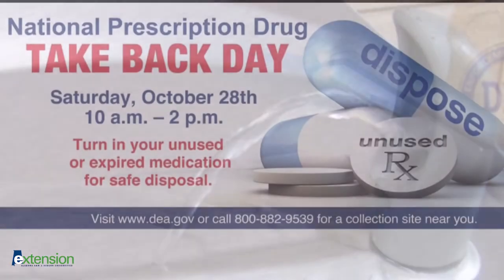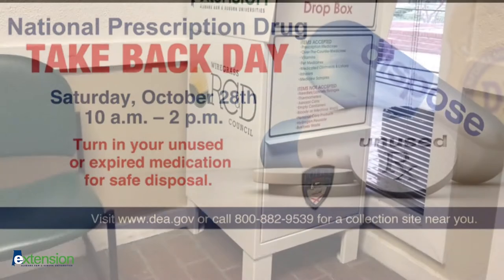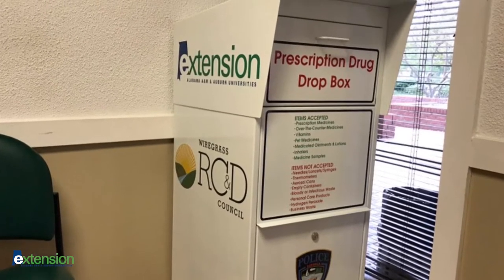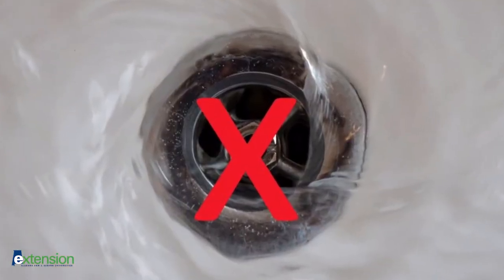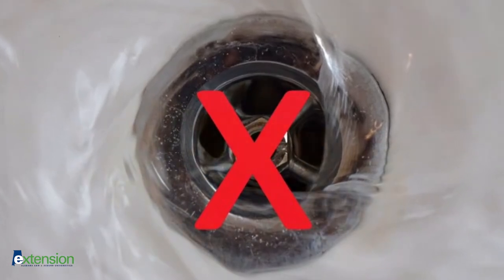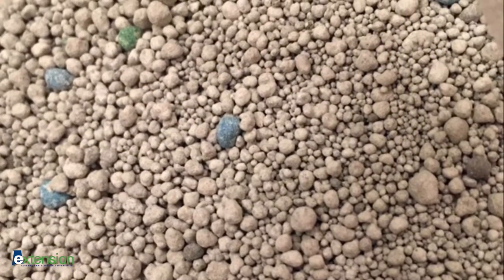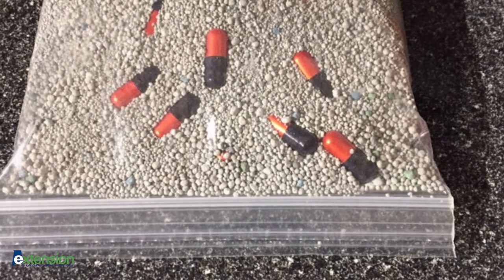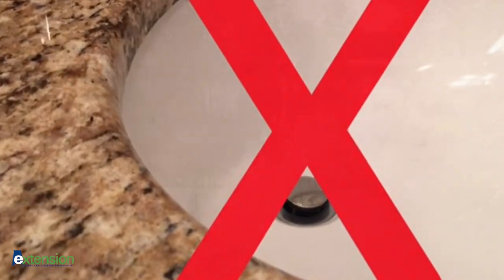Prescription Medication Disposal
Prescription medication and personal care products can cause harm to the environment if not disposed of properly. This video provides instruction on proper disposal.